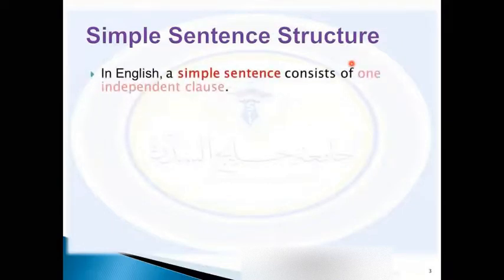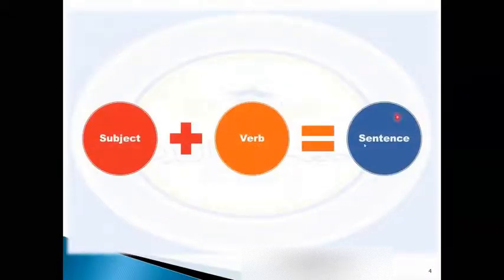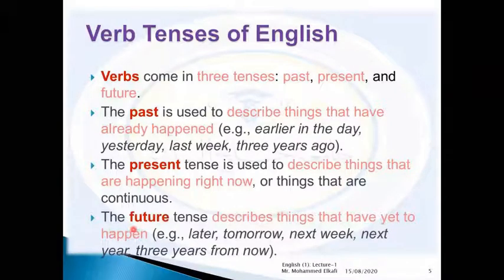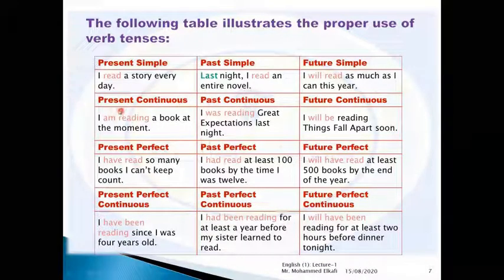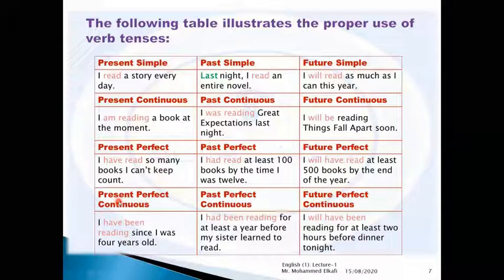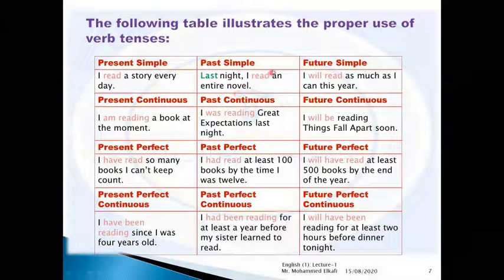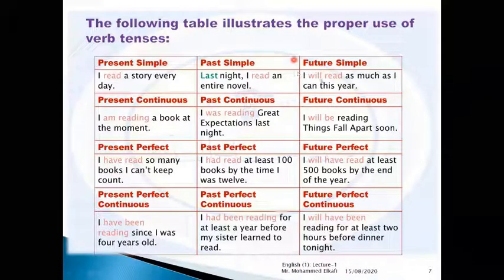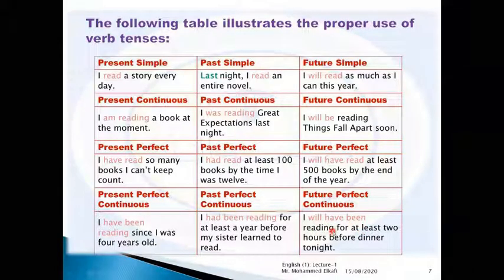Simple Sentence Structure and Tenses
GSU
It is a general English course.